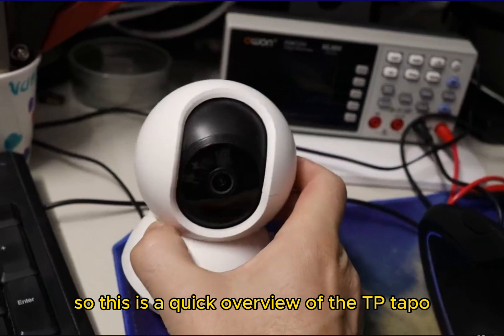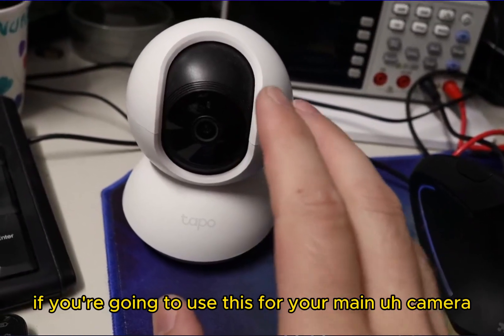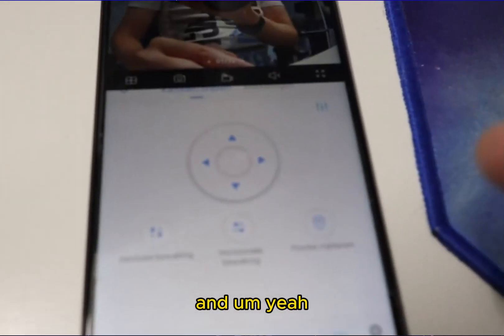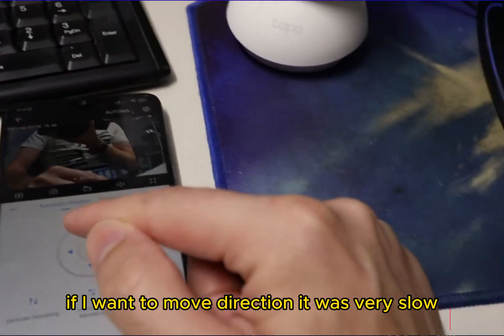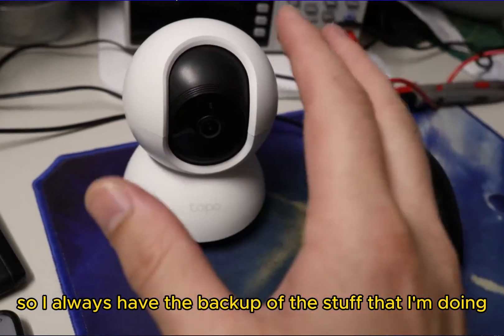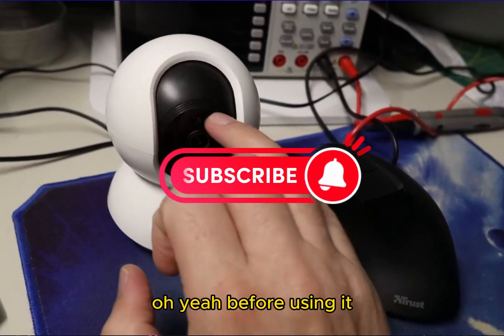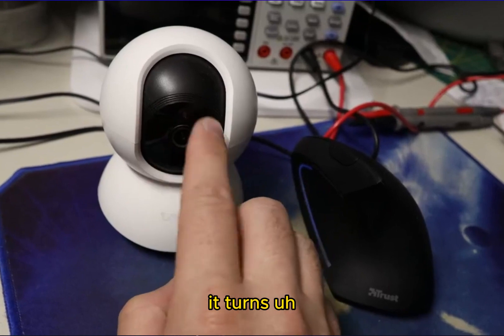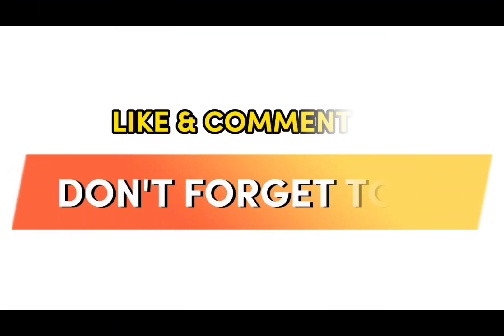Tp Link Tapo Pan Security Camera For Baby Monitor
Tp Link Tapo Pan Security Camera For Baby Monitor || Camera Reviews

TP-Link Tapo Pan/Tilt Security Camera for Baby Monitor, Pet Camera w/ Motion Detection, 1080P, 2-Way Audio, Night Vision, Cloud & SD Card Storage, Works with Alexa & Google Home (Tapo C200)

Up, Down, All AroundWith a 360° horizontal and 114° vertical range pan/tilt field of view, this IP camera can see everything over a whole room or walkway.
【Identification & Immediate Alert】Get free push alerts instantly when someone moves or cries, and you may use it as a baby webcam monitor without paying extra. Sort through notifications that are important to you so you can determine who is present.
【2-Way Audio/Integrated Siren】With the integrated 2-way audio, you'll never really leave home. Using a phone app, use as a pet camera to provide your pet with comfort from anywhere in the globe. By deterring attackers, cameras for home security indoors keep your family safe.

Safeguard Local or Cloud DataContinue storing video on a microSD card up to 128 GB (not included) or sign up for Tapo Care, a cloud storage service that saves a 30-day video history and offers extra features like motion tracking.

Eyesight up to thirty feetWith the integrated infrared technology on this interior camera, which offers 30 feet of night vision, you'll never miss anything, even at night.

Full HD (1080p)With this indoor security camera, you can record 1080P Full HD video and capture every detail inside your home. You can see easily what your pet is playing with or holding.

See your WiFi camera feed from two separate smartphones using device sharing. With just one camera, mum and dad can now view what's going on at home, which makes watching the kids a little bit easier.

Compatible with Google Assistant and AlexaUtilise your straightforward voice command to watch the live stream of the Tapo indoor security camera on a screen. It is fully compatible with both Google Assistant and Amazon Alexa. You can easily see your home security camera footage on a bigger TV screen.

Tp-link Tapo Pan Security Camera For Taby Monitor,
tp-link tapo C200 pan security camera for baby monitor,
tapo c200,tapo c200 review,tp-link tapo c200,tapo c200 wifi camera,tp-link tapo c200,tapo c200 wifi camera setup,tapo,
tp-link tapo,tapo outdoor camera review,tplink tapo camera,
tp-link tapo,tp-link tapo c320ws,
tp-link tapo c420s2 review,tp-link tapo c320ws review,tp-link tapo c420s2,